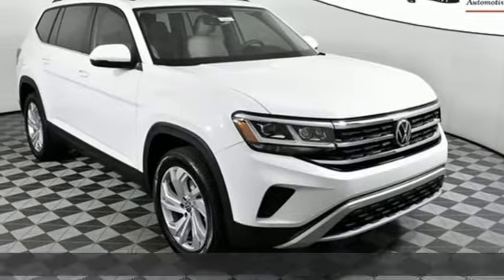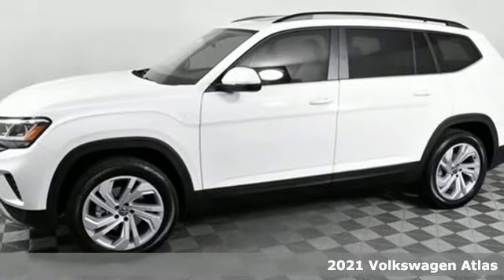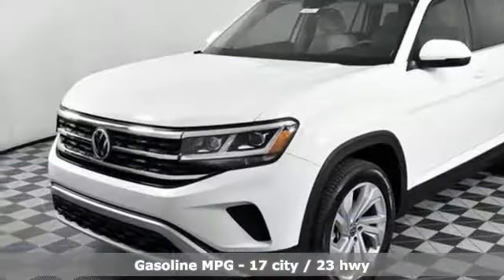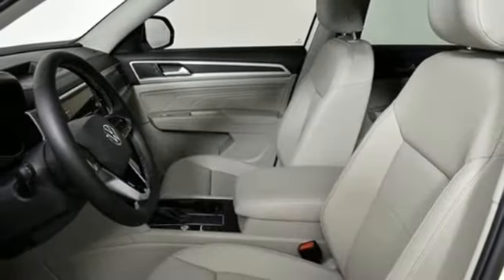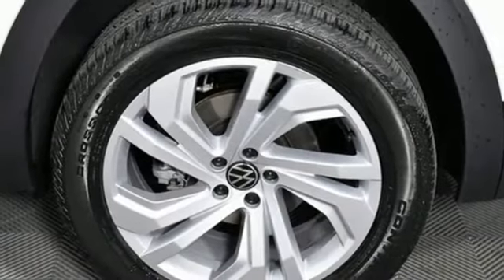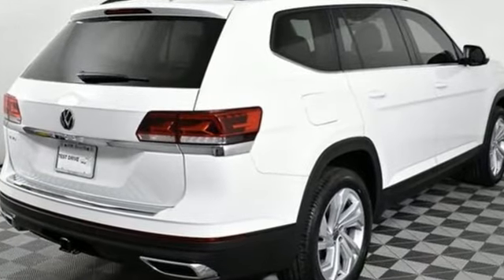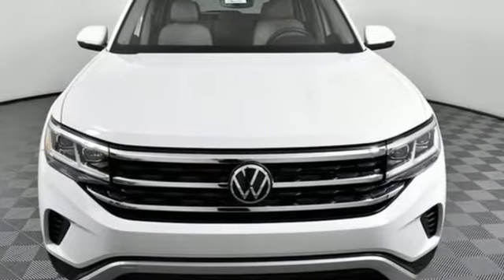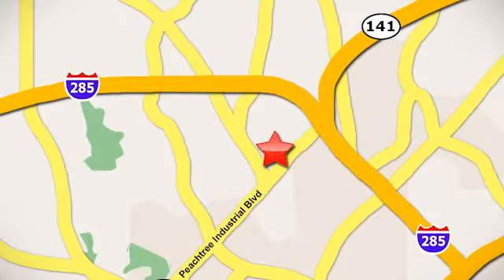New 2021 Volkswagen Atlas Atlanta, GA VA21209 - SOLD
Year: 2021
Make: Volkswagen
Model: Atlas
Trim: 3.6L V6 SE w/Technology
Engine: 3.6L VR6
Transmission: 8-Speed Automatic with Tiptronic
Color: White
Interior: Shetland Beige
Stock #: VA21209
VIN: 1V2JR2CA2MC566772
The vehicle described is a MY2021.5 vehicle. Features may vary from a MY2021 vehicle. See dealer for details.brbr2021.5 Atlas 3.6L VR6 SE Techbrbr* Dealer Installed Equipment: brWindow Tint - $195brAllstate Paint & Fabric Protection - $249brbr* 4-year/50,000-mile Limited Warrantybr* 2-year/20,000-mile Carefree Maintenance Programbr* Next Generation Car-Net, including:br-VW Car-Net App-Connectbr- 5 years of complimentary Remote Access Servicesbr- Wi-Fi Hotspot service (requires subscription)br- Safe & Secure service (requires subscription)brbrAll Atlas SE standard features, plus:brbr* Panoramic sunroofbr* 20" silver 5-spoke alloysbr* Remote engine startbr* 5-door KESSYbr* Frameless, self-dimming rearview mirrorbr* Single 2nd row 115V power outletbr* Power rear liftgate w/Easy Open hands-free operationbr* Adaptive Cruise Controlbr* Park Distance Control (Front and Rear)brbr* 30K Mile VW Care Maintenance included with every new 2021 Volkswagen from Jim Ellis Volkswagen of Chambleebr* Winner of Consumers' Choice Award for 16 consecutive yearsbr* Pricing valid towards purchasing with approved credit, cannot combine special offers, see Dealer for detailsbr* All Special Vehicle Pricing includes dealer service chargebr* Pricing excludes gov. fees of tax, tag, title and Warranty Right Act (WRA)brbrFor more information including additional discounts, special program rebates, low APR financing, leasing specials, or if you are looking for inventory that is not on our website, please contact us:br* Call: 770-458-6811br* Chat/Text: See Link buttons on the Taskbarbr* In-Person at our Chamblee location: 5901 Peachtree Blvd. Atlanta, GA 30341brbrThe Next Step? Give us a call to confirm availability and schedule a hassle-free test drive! We are located at 5901 Peachtree Blvd, Atlanta, GA, 30341.brbr***While every reasonable effort is made to ensure the accuracy of this information, we are not responsible for any errors or omissions contained on these pages. Please verify any information in question with Jim Ellis VW of Chamblee.***

Address:
5901 Peachtree Industry Boulevard